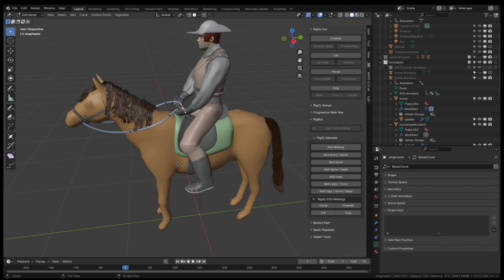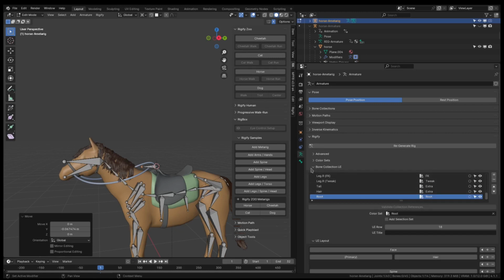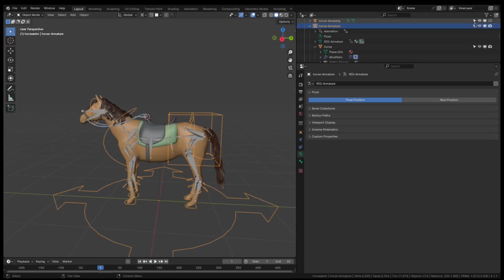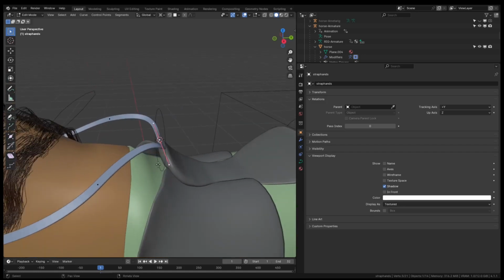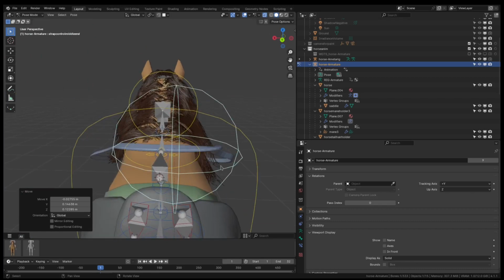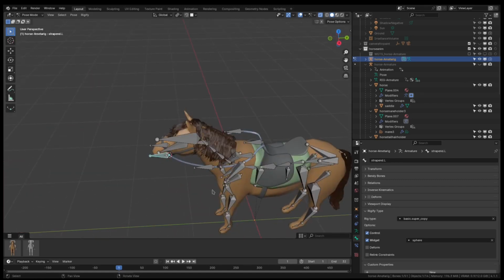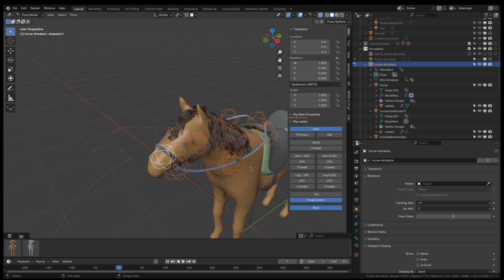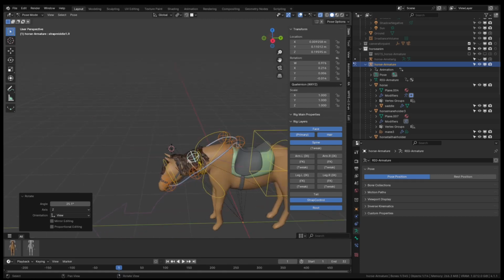Blender 4.1 - Bézier Curve Rigging with Rigify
For a project I've been working on I needed to rig a horse strap which was a Bézier curve with some profile on it. I also figure out something that can work with a rigify animbox horse rig.
In this video I am showing my solution to this problem

00:00 Introduction
02:48 Editing the metarig
03:20 Setting up the rigify bone collection
05:45 Setting up bone properties
07:31 Creating a hook for a Bézier Curve control point
09:47 Testing the generated rig
10:38 Doing the process for the rest of the control points
13:20 Testing the final result
14:40 Final rig adjustments
16:17 Disadvantages of the solution
16:45 Closing words